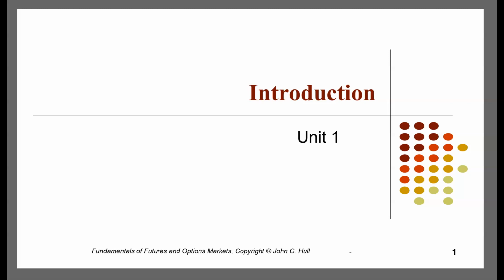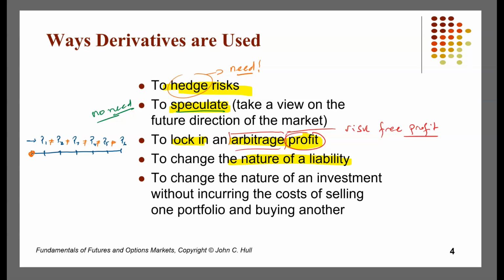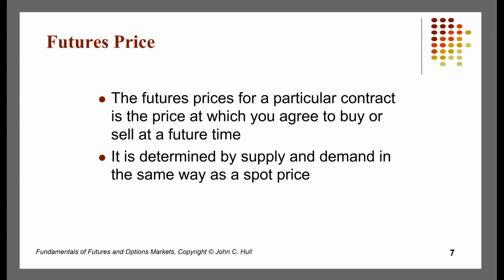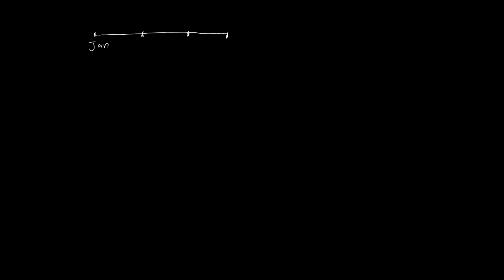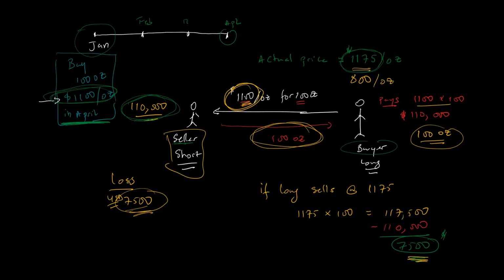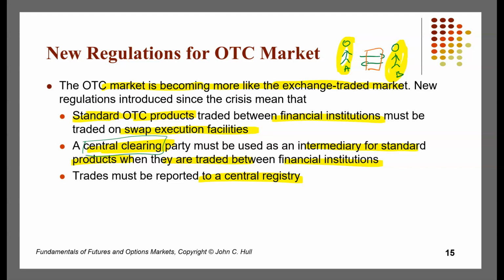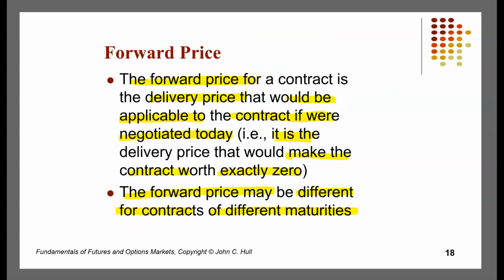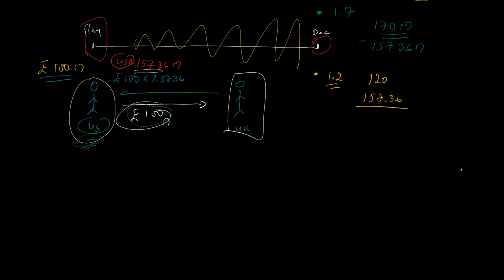J. Hull - Seminar in Derivatives -Chap 1 - Part 1